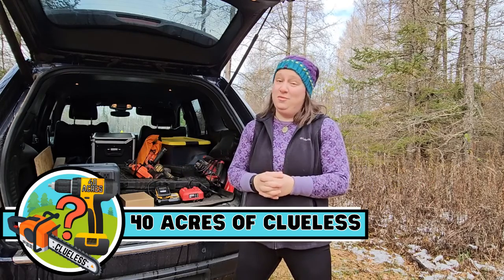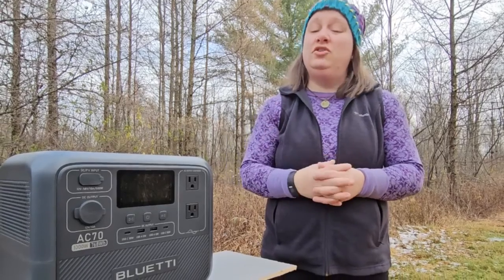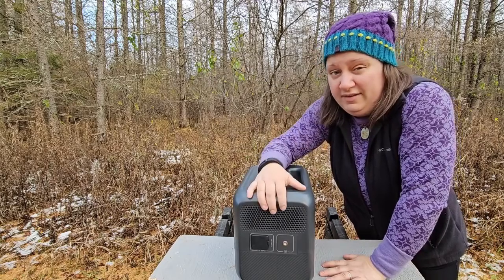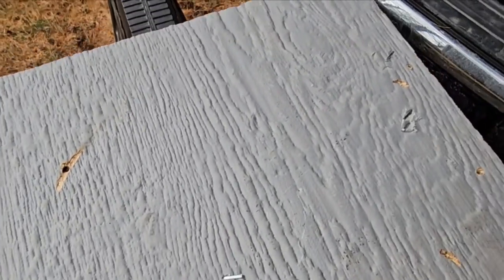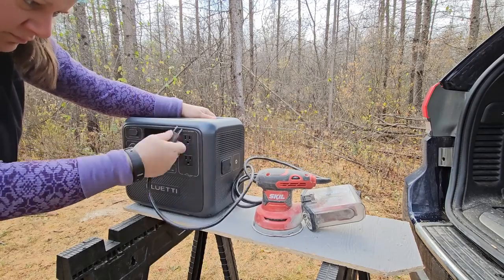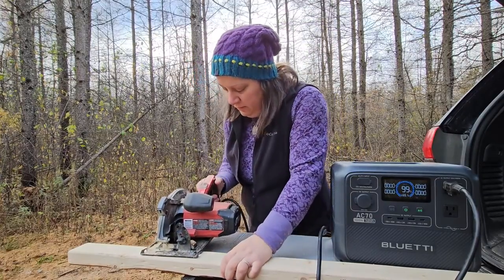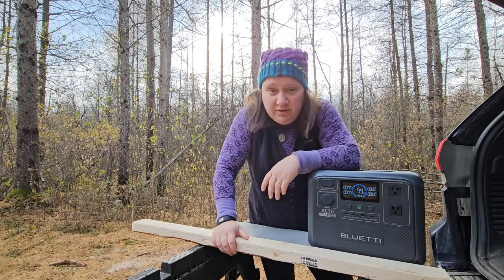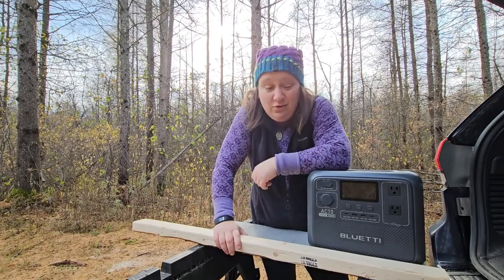New Bluetti AC70 Power Station Vs. POWER TOOLS - Portable Power Station For Off Grid Power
The new Bluetti AC70 power station is a portable power station that can accept solar charging, DC charging and AC charging. The Bluetti AC70 is pretty fantastic, but does it have enough power to tackle jobs that require use of power tools?

In this video we test various power tools of different power demands, including a multi-tacker, orbital sander, jigsaw and circular saw to name a few. Will the Bluetti AC70 be able to run all of them or will this portable power station fail???

💰 Get Your Bluetti AC70 Here💰

Bluetti AC70

Filmed with GoPro Hero 11

GoPro Clip Mount

Smartphone USB C External Microphone Rode VideoMic C

Action Tripod Joby Gorrilapod 3K Kit